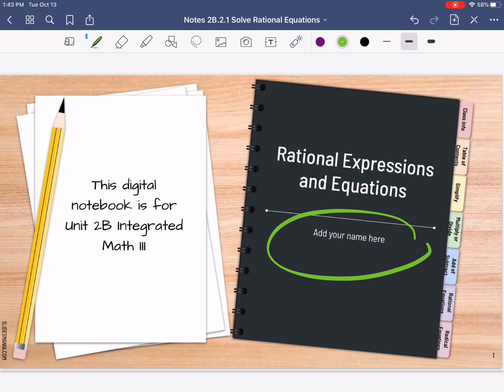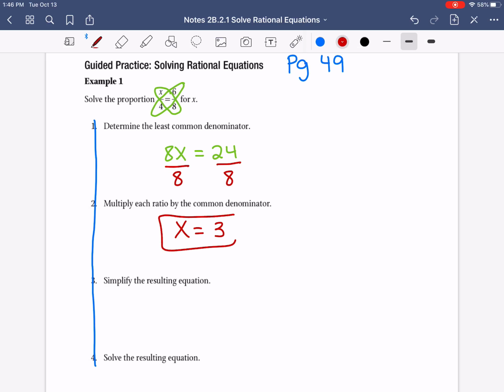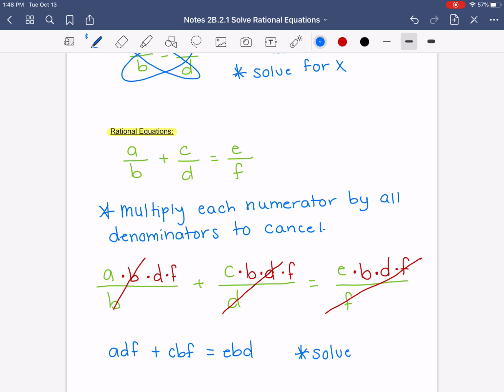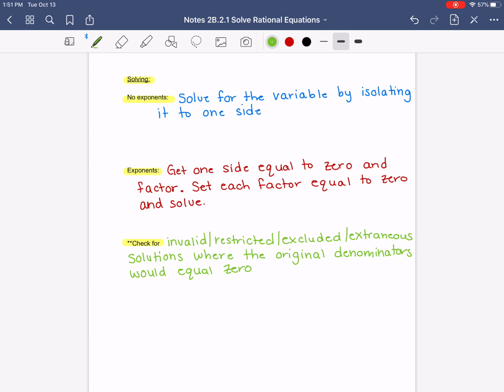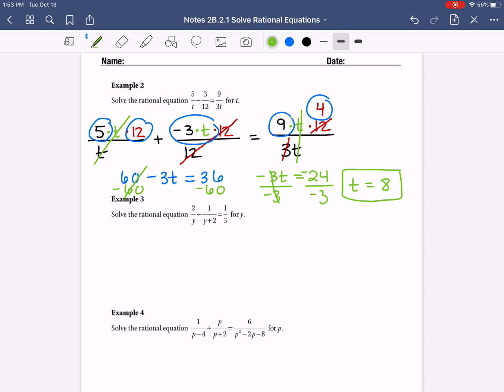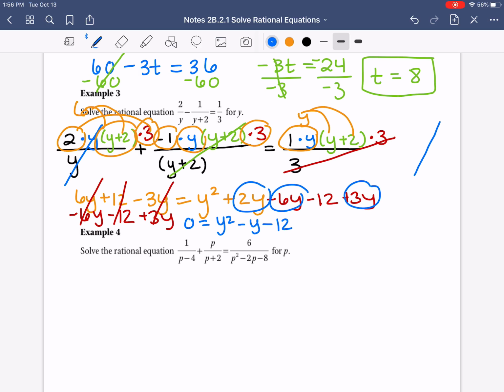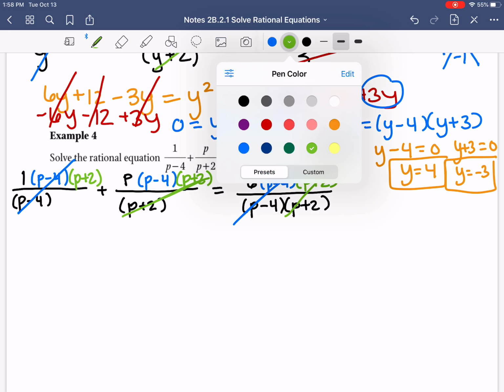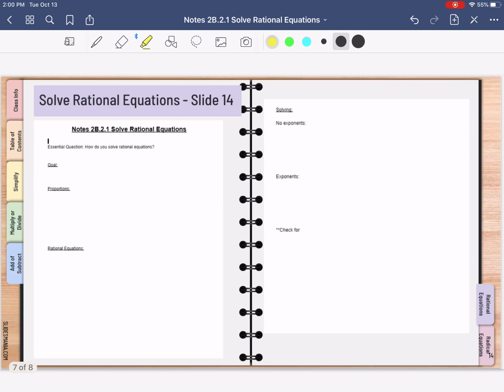Notes 2B.2.1 Solve Rational Equations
Notes for Mrs. Ardis’ Int math III class. Used with digital notebook 2B slides 14 and 15 and workbook pages 49 and 50.